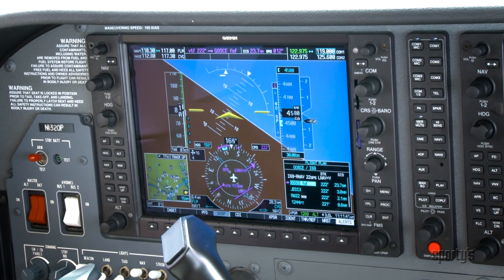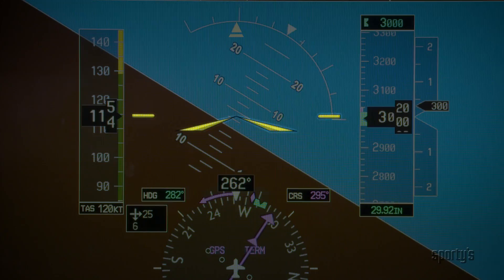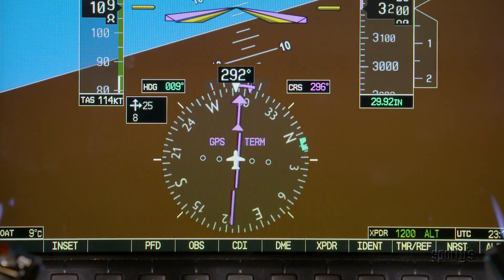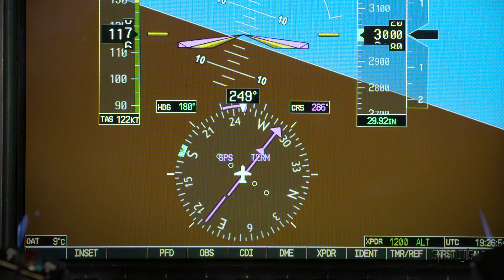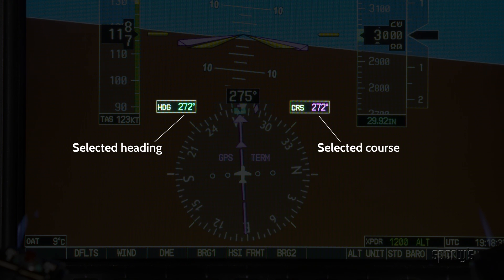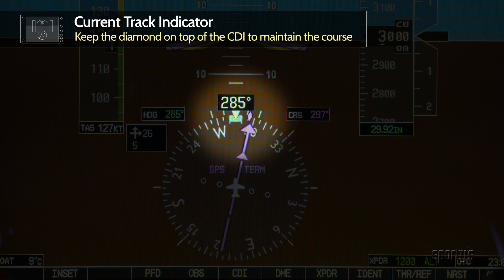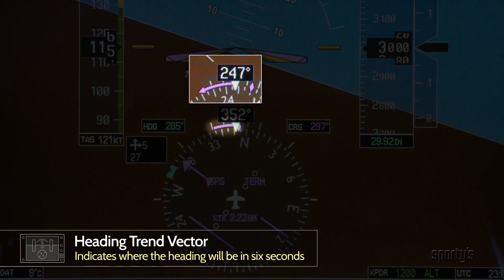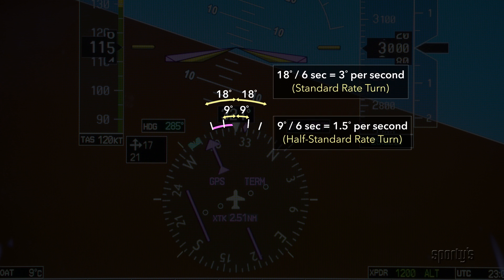Garmin G1000 PFD – Intro to Digital Flight Instruments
Learn more about the Garmin G1000 with Sporty's Garmin G1000 Checkout Course